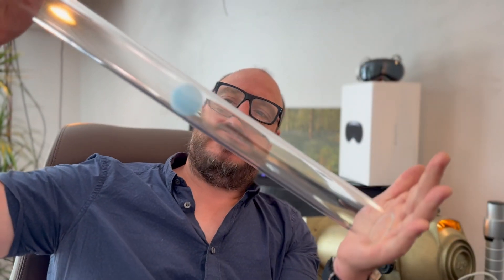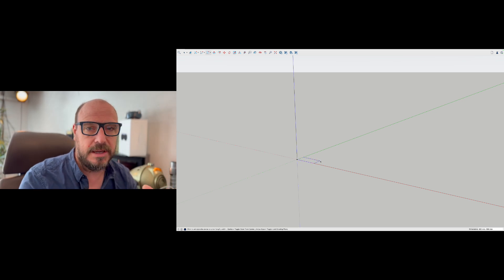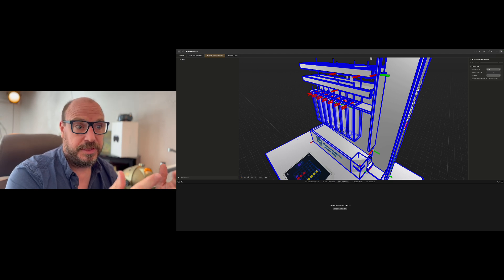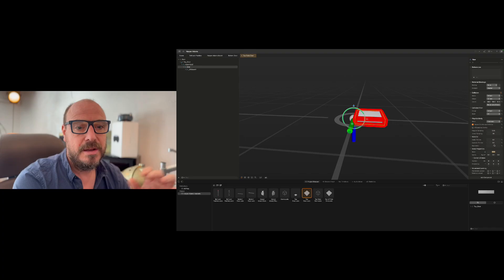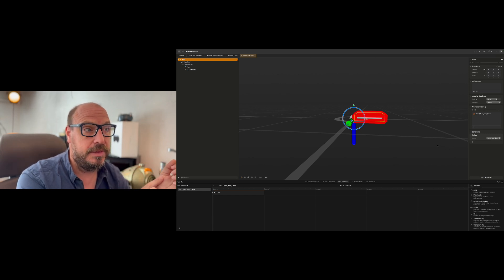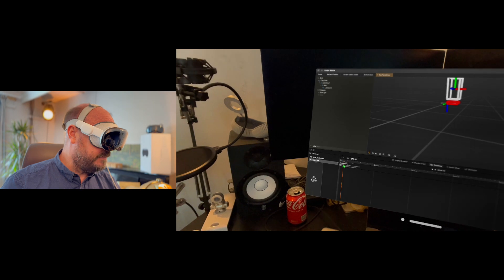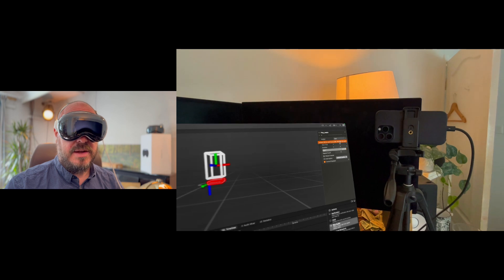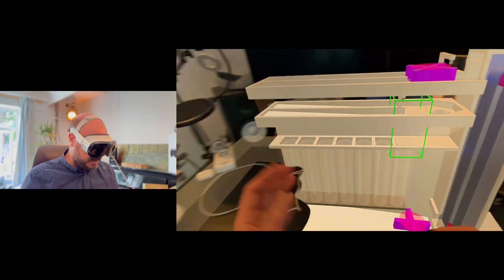Workflow to get animation objects into STAGEit for Apple Vision Pro. Supports Vision OS2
In this video we are showing how you can use Sketchup to create a 3D object, Reality Composer Pro 2 to add animation, physical properties as well as sound and lighting and export it directly onto an Apple Vision Pro running Vision OS 2.

It's then super easy to add it to STAGEit to build a hyper realistic, animated model, in this case of a Robot Game which plays Connect Four!